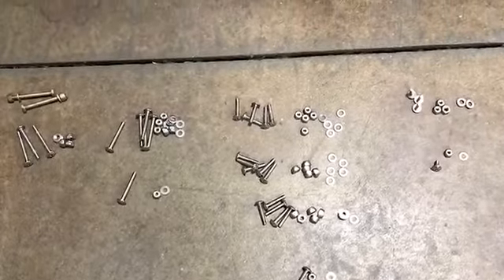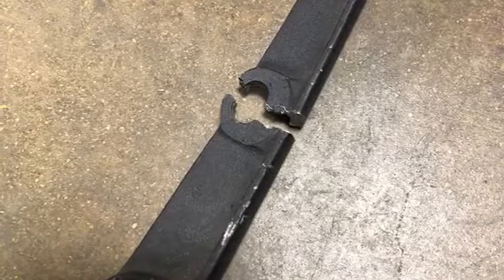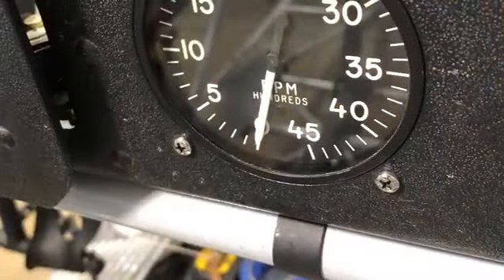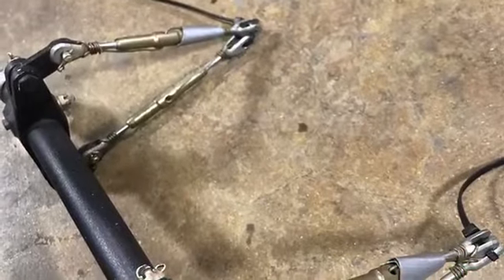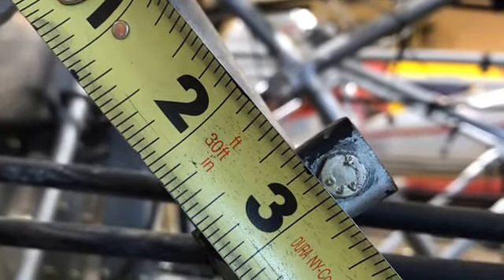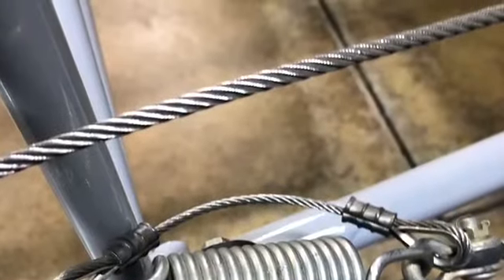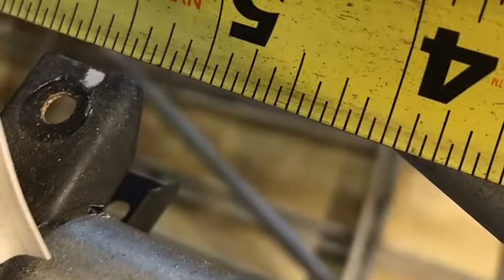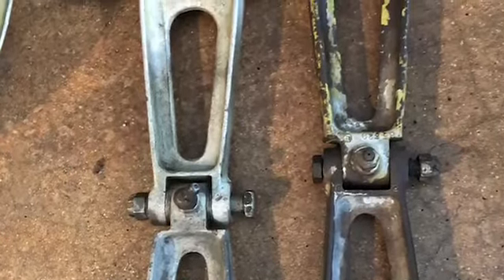Stearman 2.0 update 9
time reversal of refurbishment